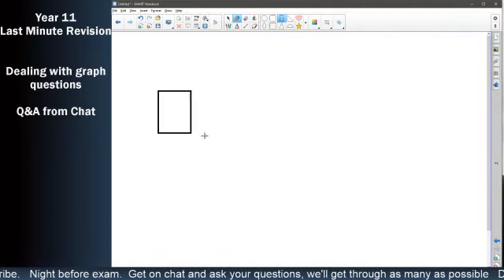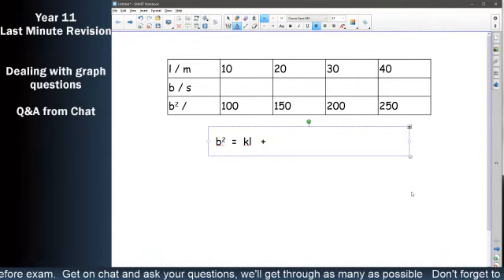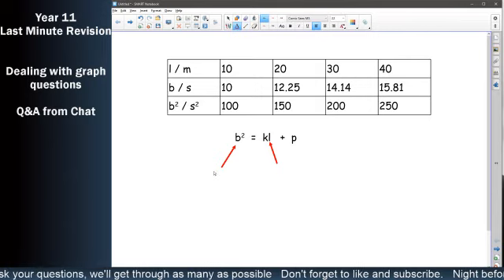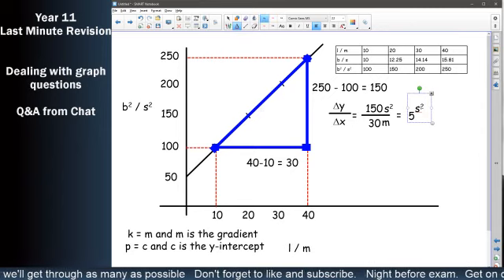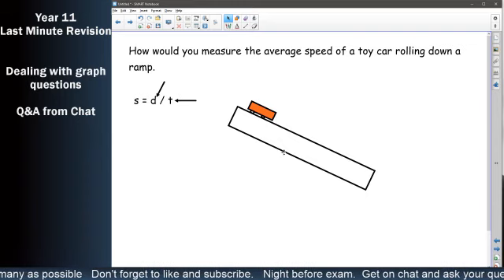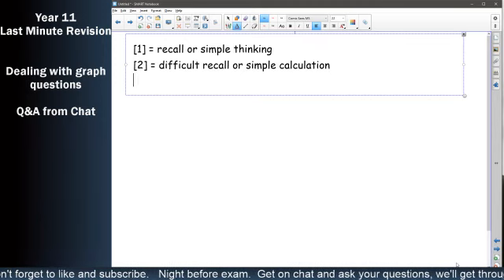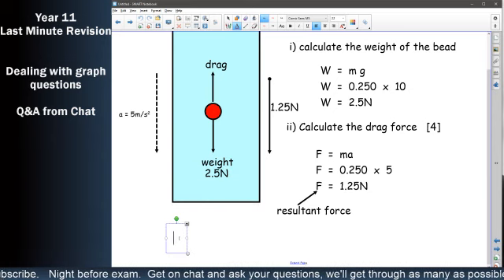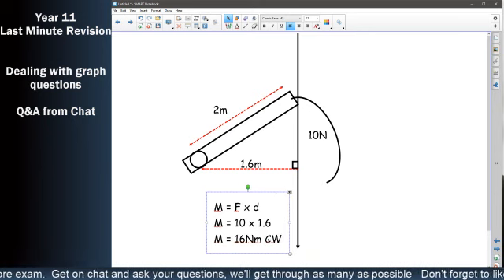Year 11 - Last minute cramming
Tonight's live stream is last minute revision

The pressure is on!

Live chat is available to ask your questions